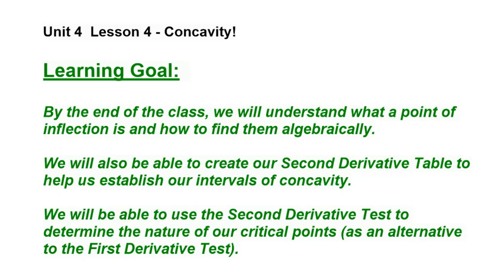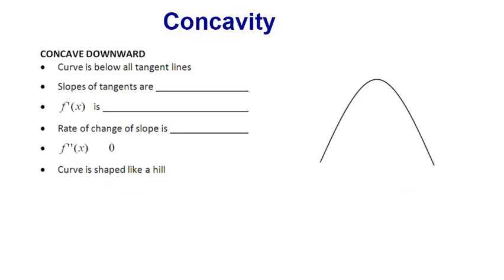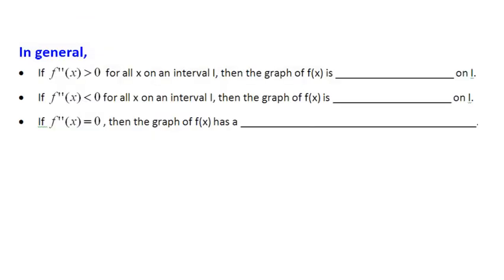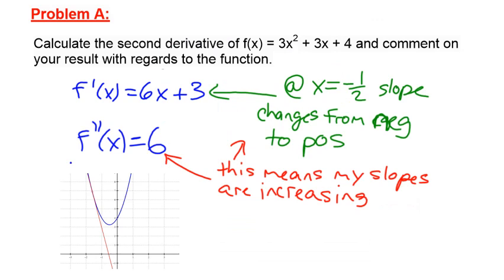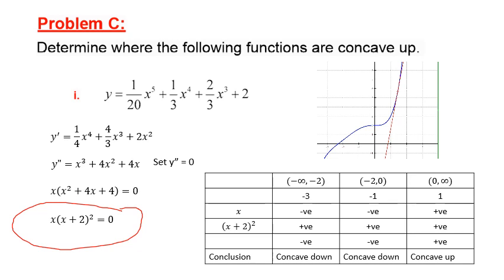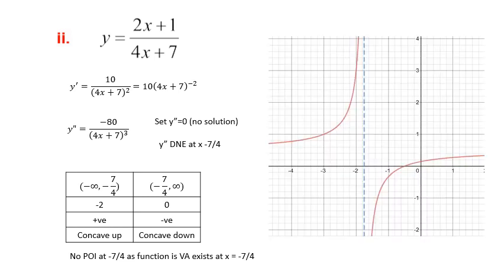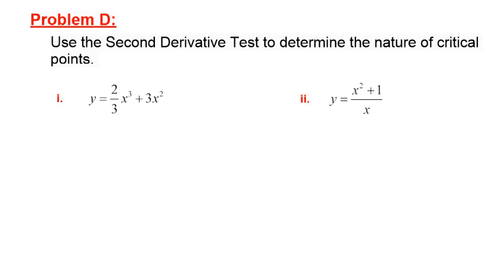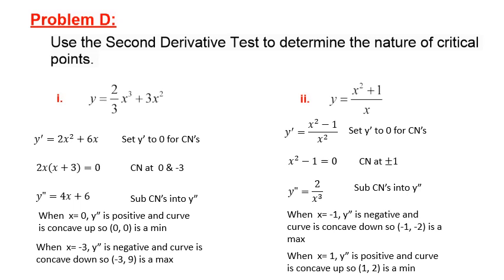Concavity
Using the second derivative to determine intervals of concavity and as a test for the nature of critical points